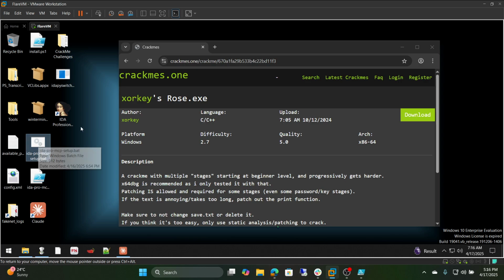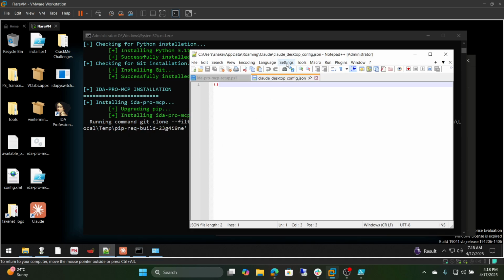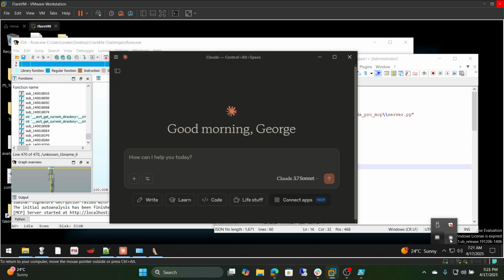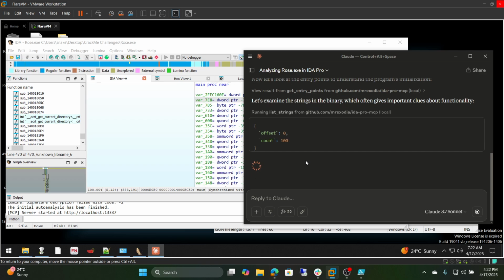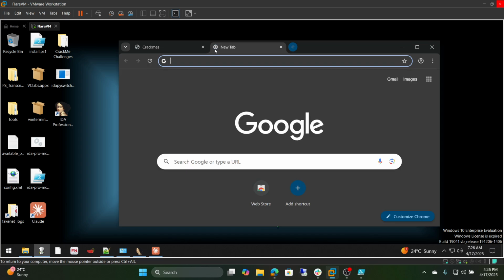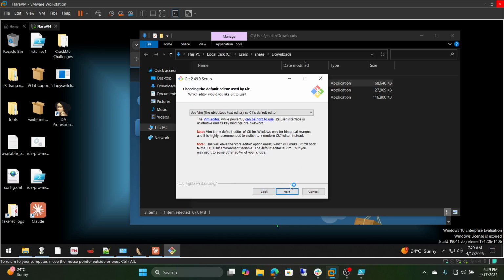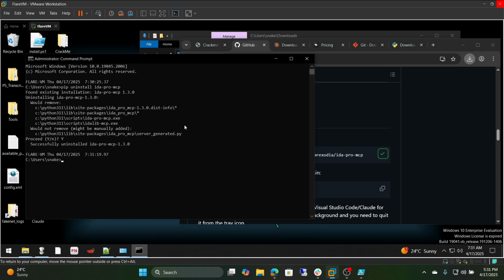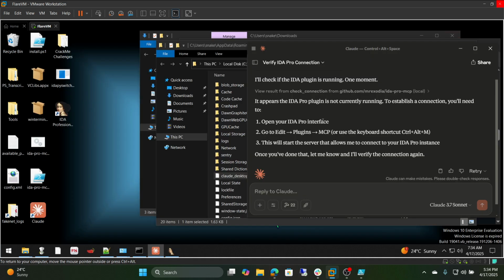Setting up IDA Pro MCP server for AI assisted reverse engineering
Manual Installation Process, download and install the following:
5. You will also need a licensed version of IDA Professional (make sure you tell IDA Pro that you want to use at least version 3.11 Python by running "idapyswitch.exe", you will find the executable in your IDA Pro installation folder)

1. Extract "ida-pro-mcp-setup.bat" and "ida-pro-mcp-setup.ps1" to your desktop
2. Run "ida-pro-mcp-setup.bat" as Administrator
3. Go to IDA Pro installation directory and find "idapyswitch.exe" then run it
4. Select a python version which is at least 3.11
5. Open IDA Pro then go to Edit/Plugins and find if "MCP" exists
6. Open Claude (a hammer icon should be present below the initial chat)
7. Test the connection through Claude and enjoy

To make this work with Windsurf/Cursor/etc just add the same json as in "claude_desktop_config.json", for reference:

  "mcpServers": {
      "command": "C:\\Python311\\python.exe",
      "args": [
        "C:\\Python311\\Lib\\site-packages\\ida_pro_mcp\\server.py"
      "timeout": 1800,
      "disabled": false,
      "autoApprove": [
        "check_connection",
        "get_metadata",
        "get_function_by_name",
        "get_function_by_address",
        "get_current_address",
        "get_current_function",
        "convert_number",
        "list_functions",
        "list_strings",
        "search_strings",
        "decompile_function",
        "disassemble_function",
        "get_xrefs_to",
        "get_entry_points",
        "set_comment",
        "rename_local_variable",
        "rename_global_variable",
        "set_global_variable_type",
        "rename_function",
        "set_function_prototype",
        "declare_c_type",
        "set_local_variable_type"
      "alwaysAllow": [
        "check_connection",
        "get_metadata",
        "get_function_by_name",
        "get_function_by_address",
        "get_current_address",
        "get_current_function",
        "convert_number",
        "list_functions",
        "list_strings",
        "search_strings",
        "decompile_function",
        "disassemble_function",
        "get_xrefs_to",
        "get_entry_points",
        "set_comment",
        "rename_local_variable",
        "rename_global_variable",
        "set_global_variable_type",
        "rename_function",
        "set_function_prototype",
        "declare_c_type",
        "set_local_variable_type"

Example for configuring with Windsurf:
1. Open Windsurf
2. Go to File/Preferences/Windsurf Settings
3. "Model Context Protocol (MCP) Servers" section look for "View raw config", select it then update the json file with the json above

Manual commands after installing python:
1. python -m pip install --upgrade pip